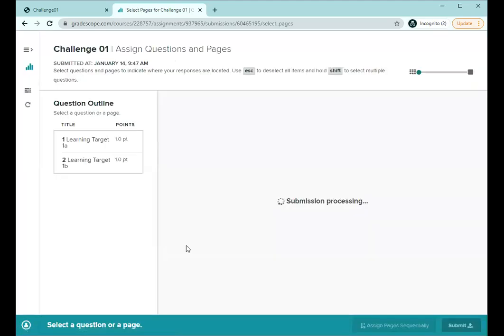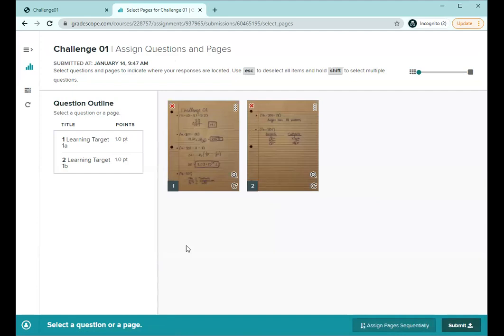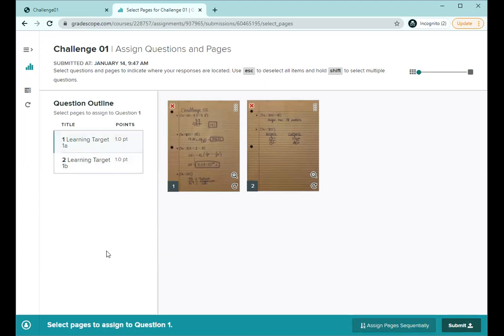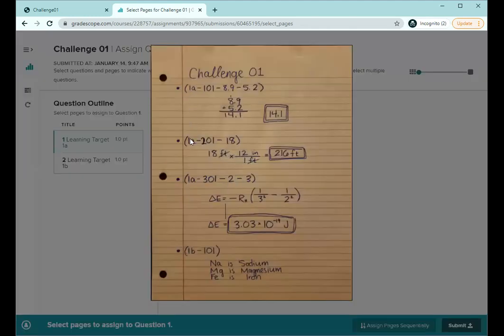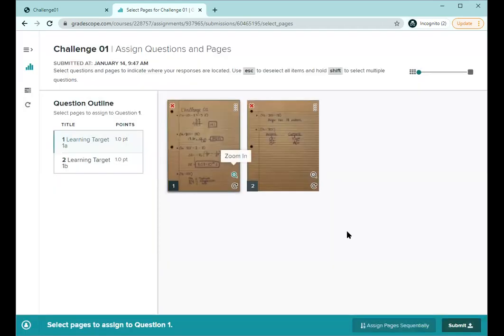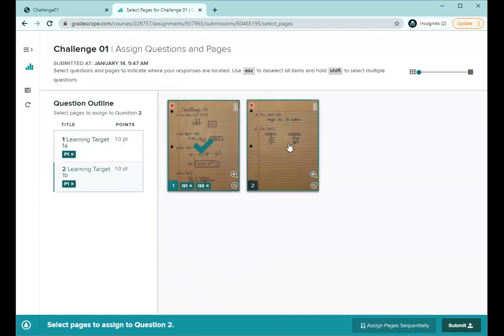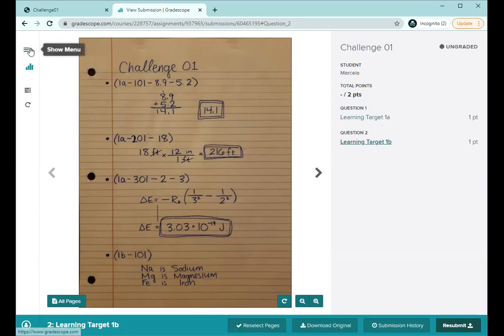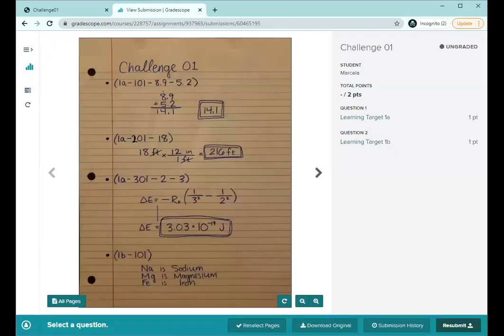Uploading to Gradescope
Please let me know if you have any trouble! I highly recommend testing out your scanning app before the assignment day so I can assist with any technology glitches. See the link below for scanning app instructions for Android and iOS mobile phones: